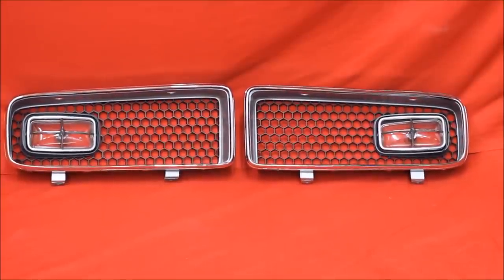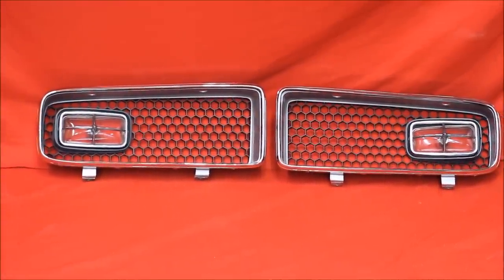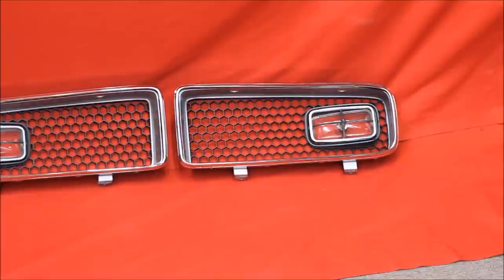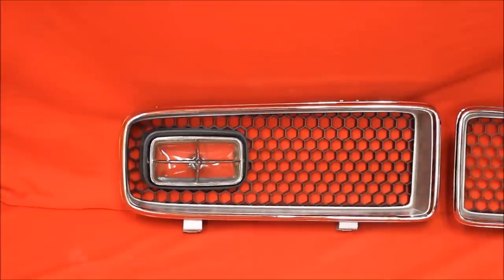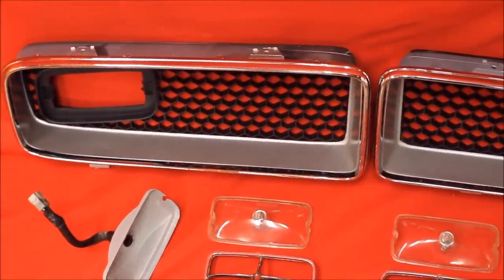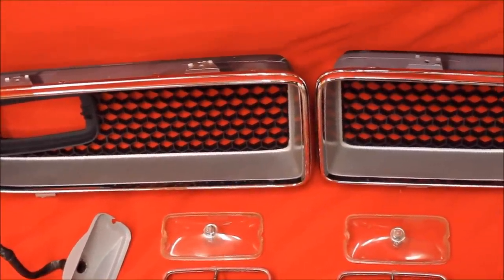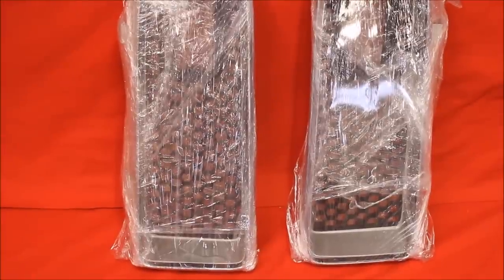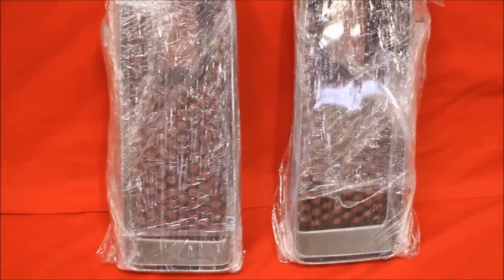1974 Pontiac GTO Grilles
1974 Pontiac GTO Grilles